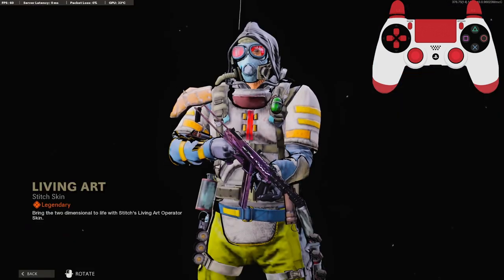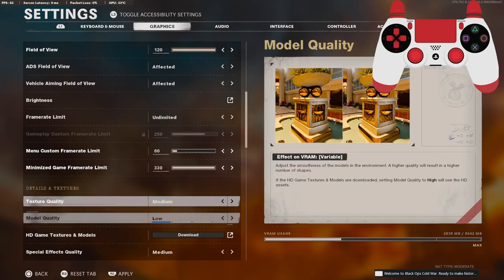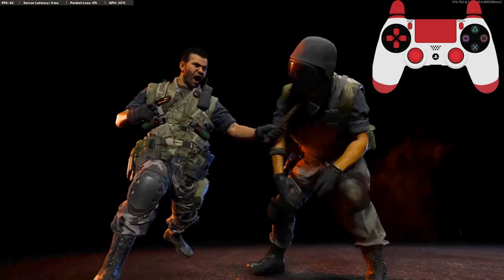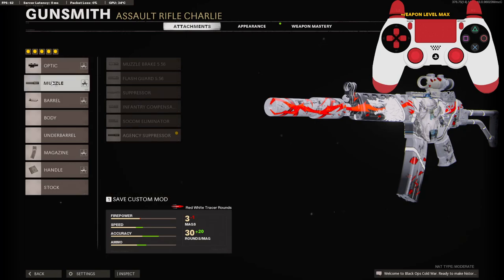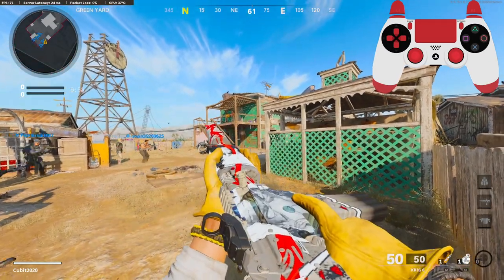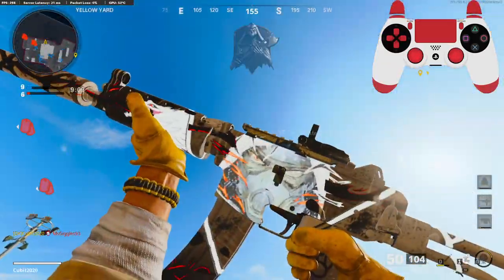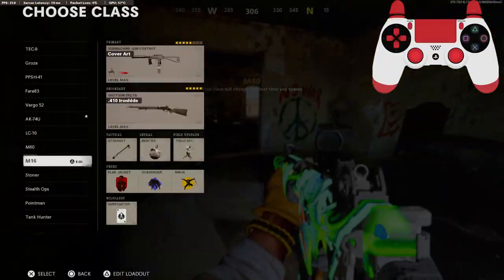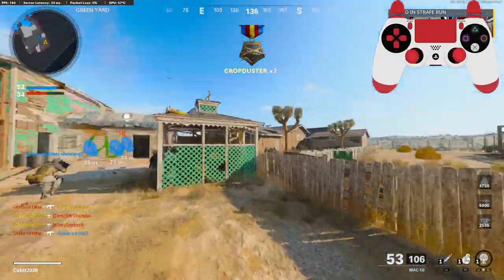The "NEW CEL-SHADED" REACTIVE TRACER BLUEPRINT IN COLD WAR! (FRESH INK KRIG BLUEPRINT)